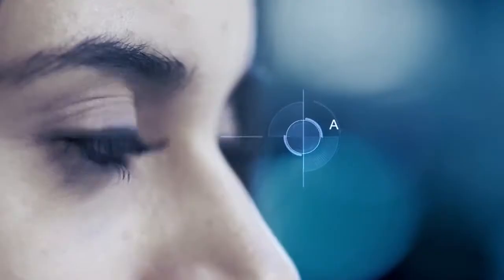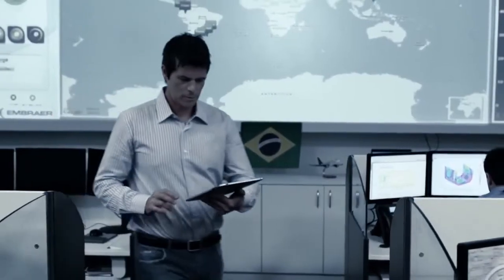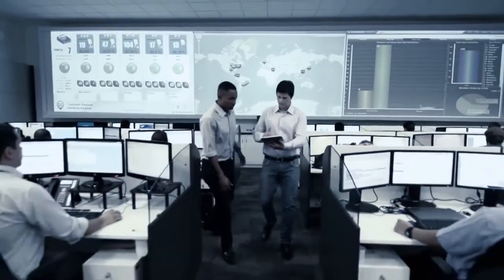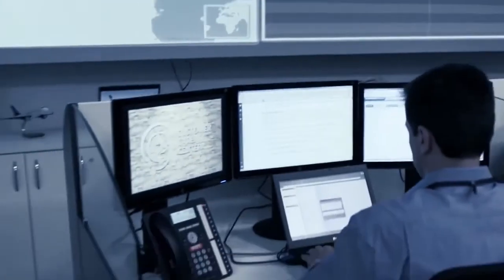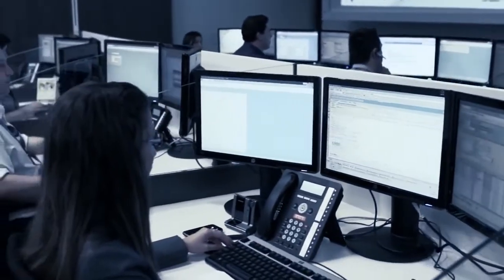OpenText BPM Customer Success Story: CSC Aircraft Manufacturing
In this OpenText business process management (BPM) customer success story, Lem Lasher, CIO at CSC, discusses how enabling workflow and processes can improve the overall quality of service.